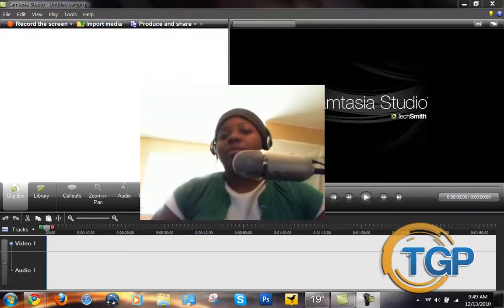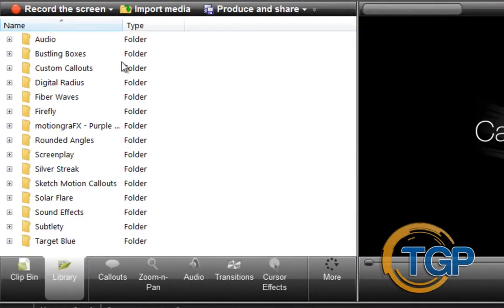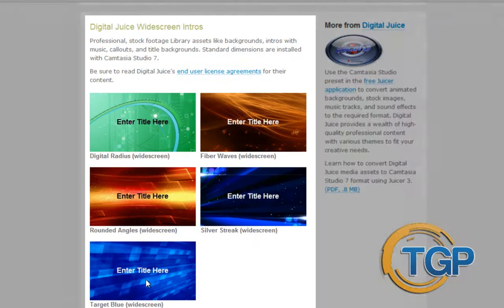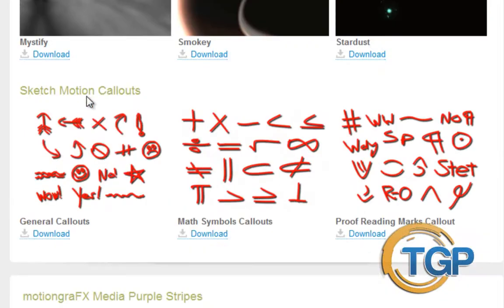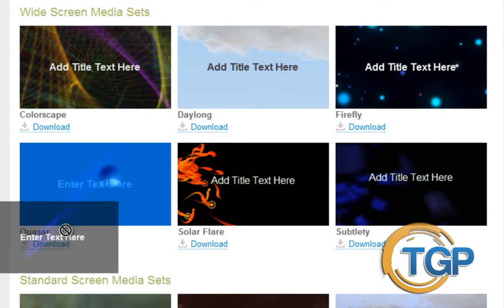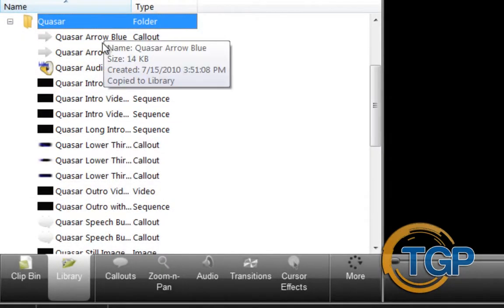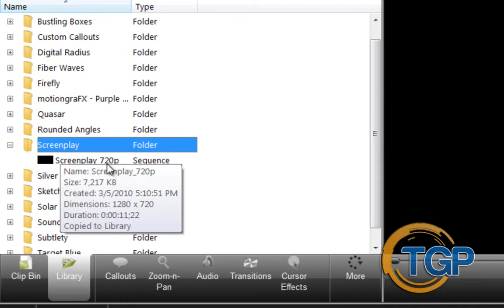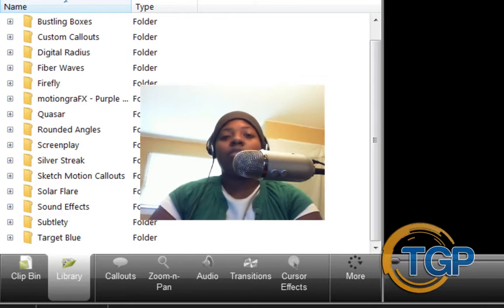How to: get free assets for Camtasia Studio 7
Under Bar
Like the video? Then share it with all your twitter followers

In this tutorial I show you how to get assets to use in Camtasia Studio 7
*note you will need Camtasia Studio 7 to use these assets*